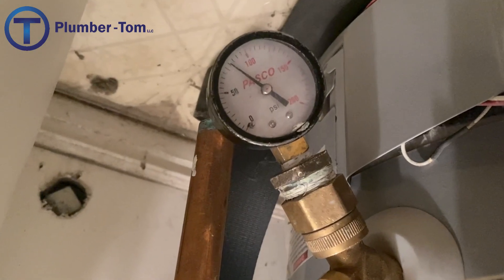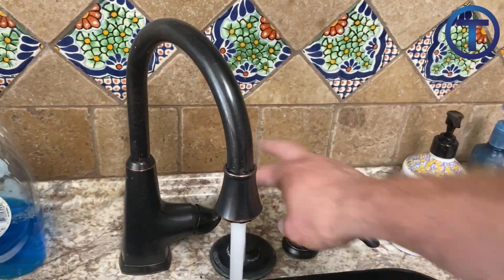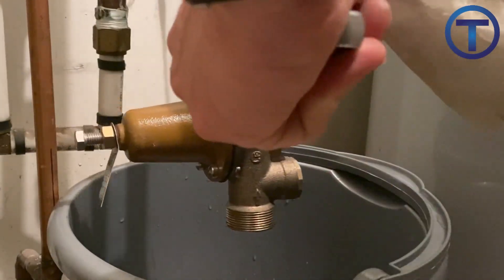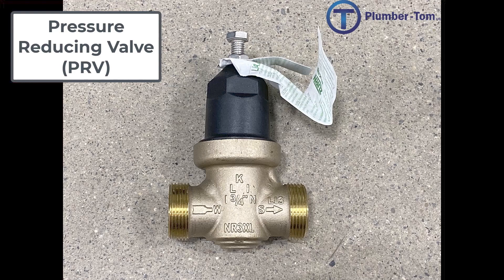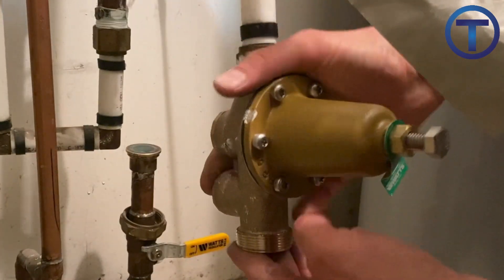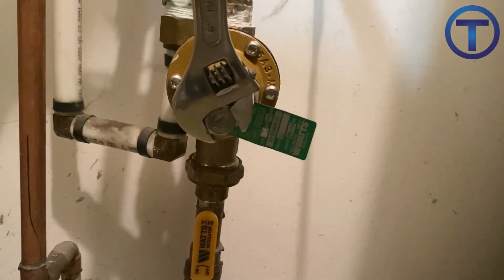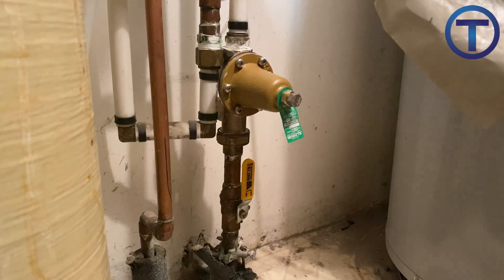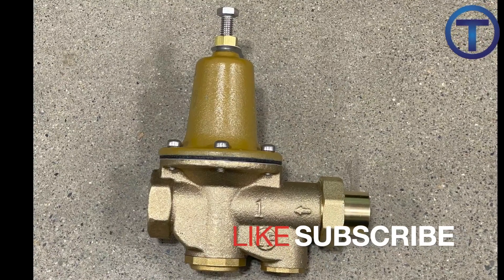Pressure Reducing Valve Replacement (PRV)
A pressure reducing valve is used to decrease the pressure in pressurized water pipe systems.  If the pressure coming from the public water source is more than 80 PSI, code requires that a pressure reducing valve (PRV) be installed to restrict the pressure.   Excessive pressure in the system can cause damage to water heaters, pipes and fixtures.  These valves to wear out over time and need to be replaced.

In this video, Plumber-Tom demonstrates and explains how to replace a pressure reducing valve from start to finish.  Checking the system pressure before and after the replacement is important so you can verify the pressures.  It is easiest to replace the existing pressure reducing valve with the same make and model that exists already in the system.  Other pressure reducing valves can be installed, but this often requires making alterations to the piping which is more difficult.  Pressure reducing valves can be adjusted by turning the adjustment bolt on the front of the valve.  Clockwise increases the pressure and counter-clockwise decreases the pressure.

Study Resources

2024 IPC, IFGC and MATH

2021 IPC, IFGC and MATH

2024 UPC and MATH

2021 UPC and MATH